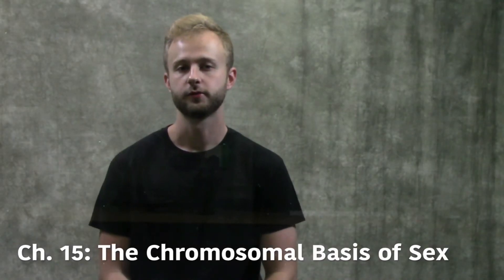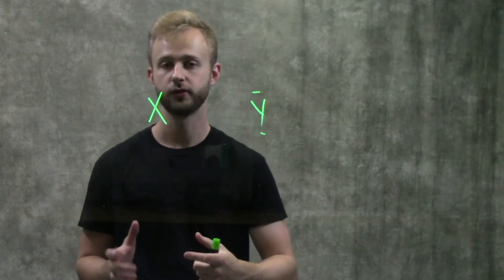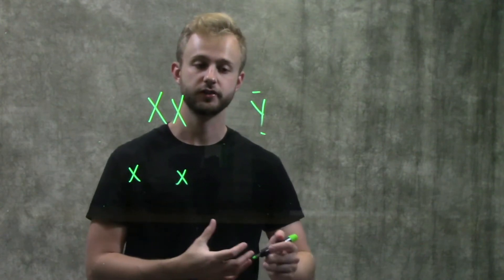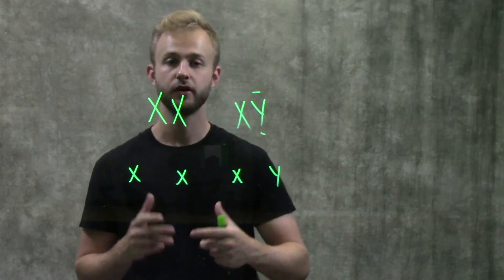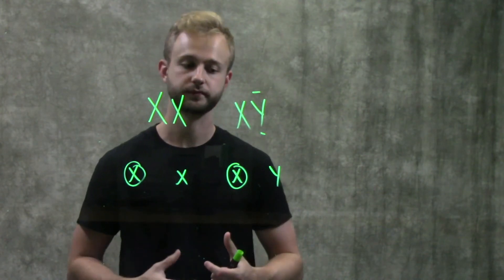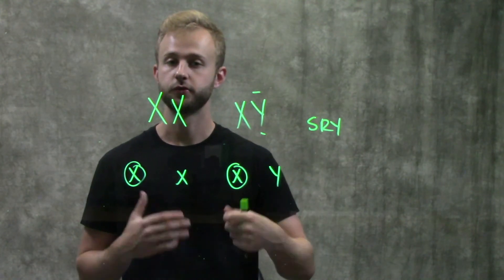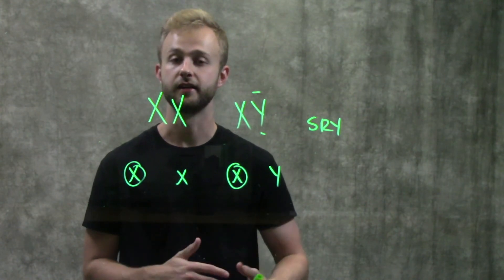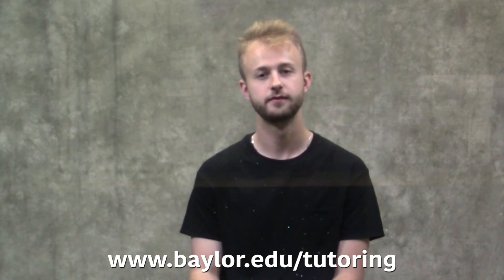The Chromosomal Basis of Sex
This video focuses on the specifics of the X and Y chromosomes and introduces the concept of sex linked genes.